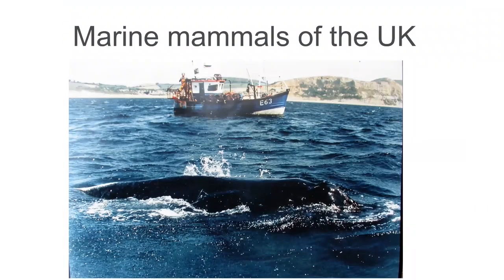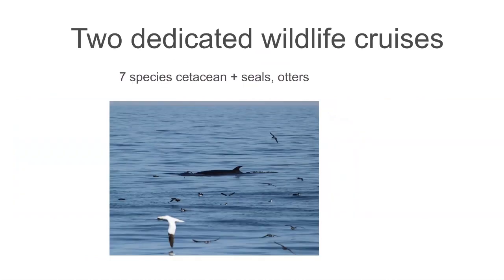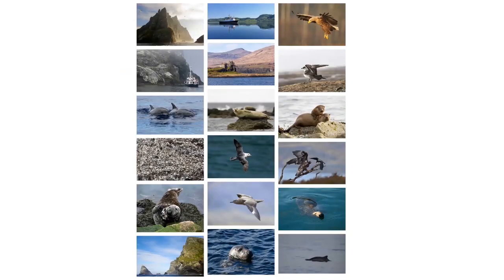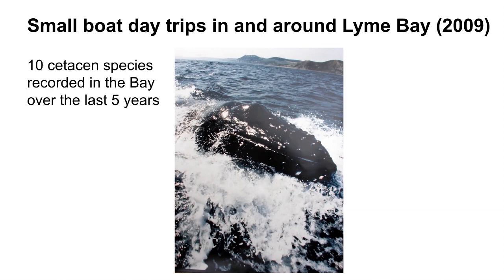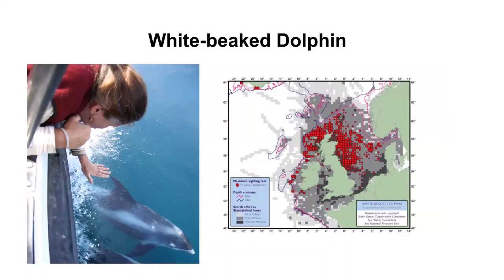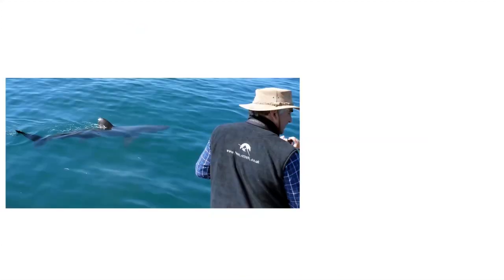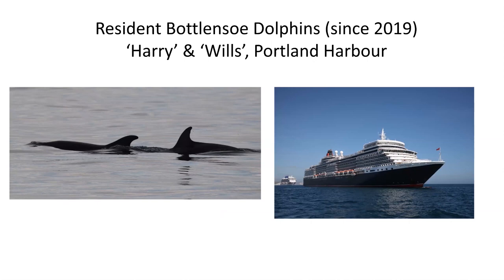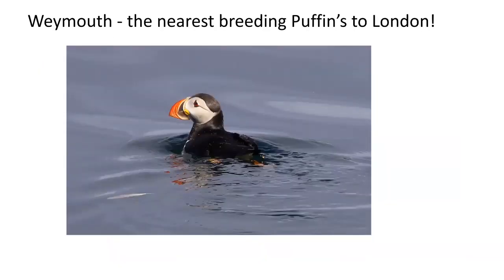Naturetrek Roadshow: Marine Mammals of the UK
Join tour leader, Tom Brereton, as he shares his knowledge on the marine mammals of the UK.

First aired 24th January 2023